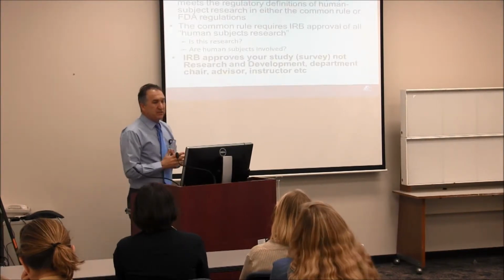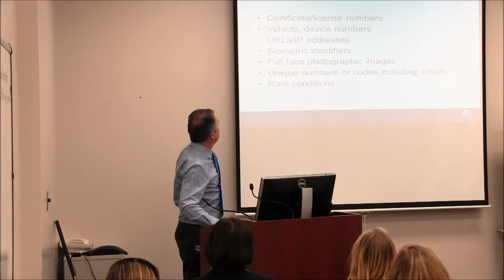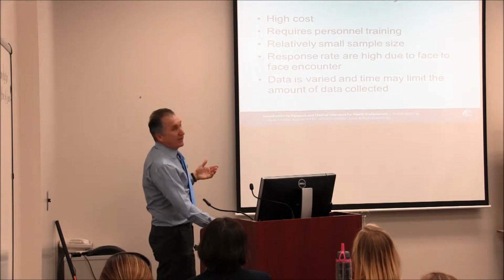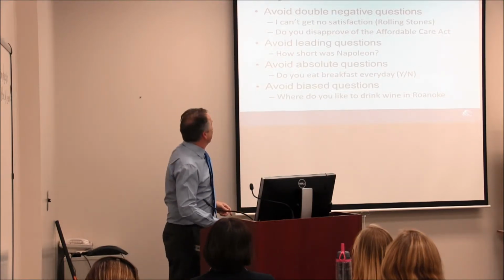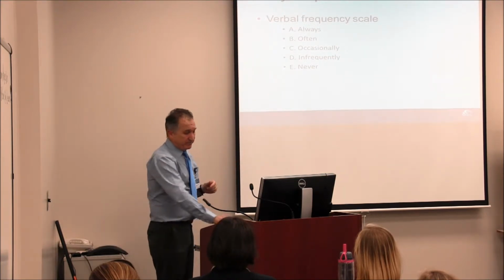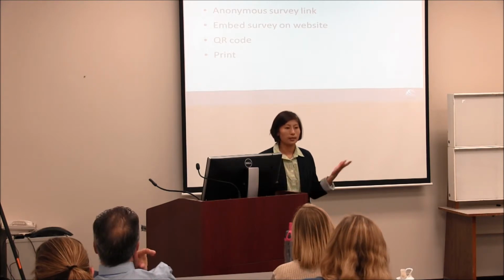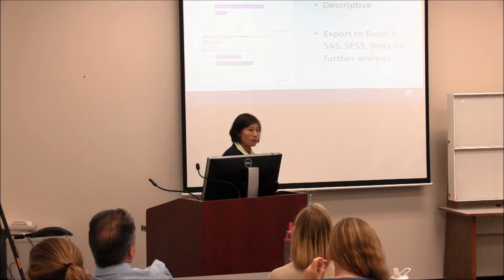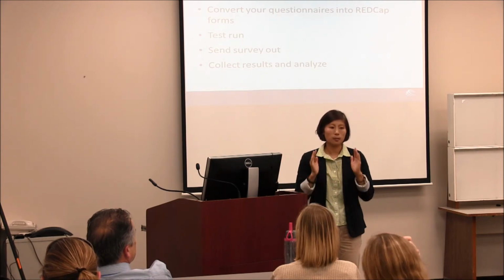Research Series: Questionnaire Design and Survey Research